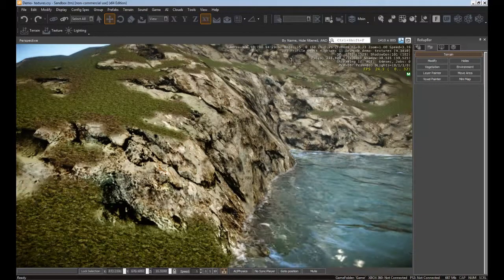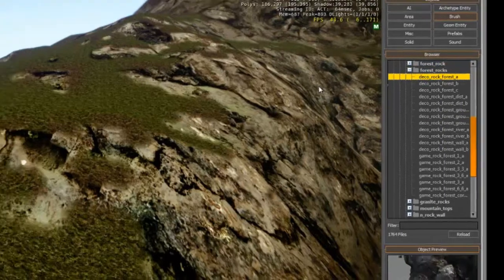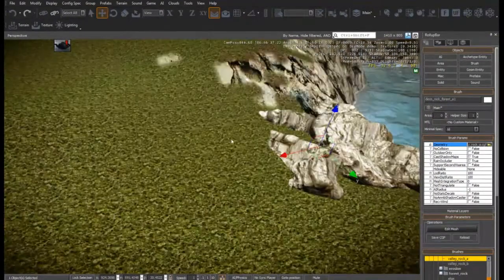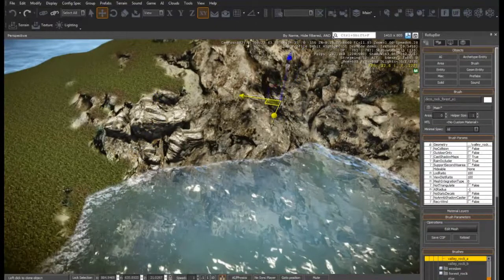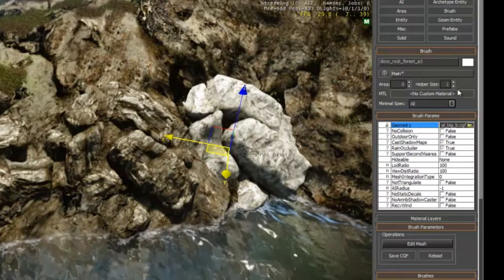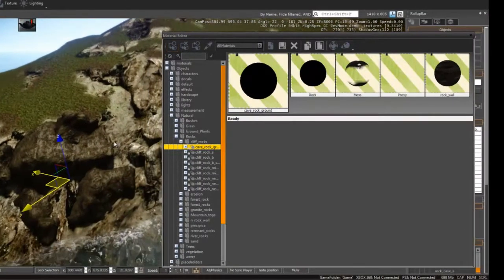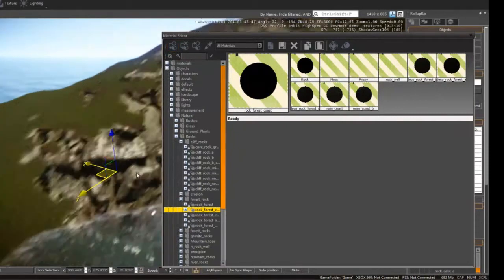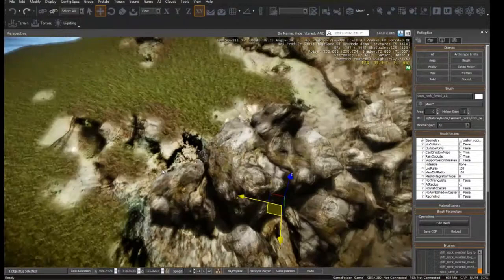CryEngine 3 SDK Tutorial - Adding Rocks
In this CryEngine 3 video, I will be showing you how to add rocks into your level. This video is used for education purposes.

[UPDATE - July 2014]

This is a very old version of CryEngine 3, since this video was uploaded in 2012. So this video might be irrelevant to whatever version of CryEngine you are currently using.